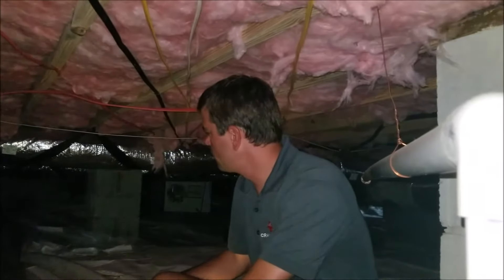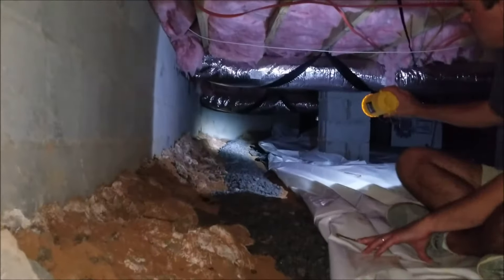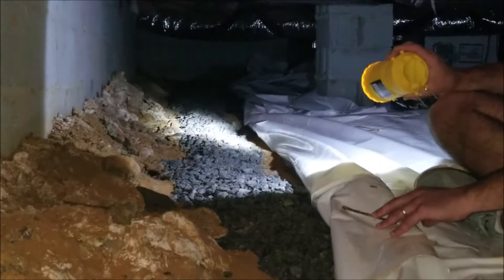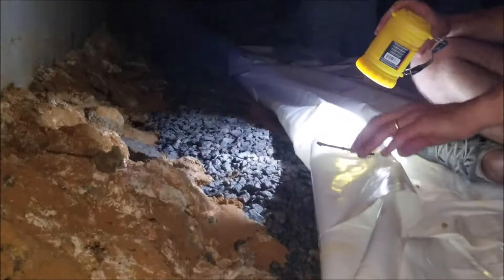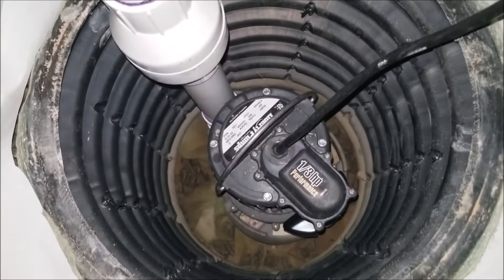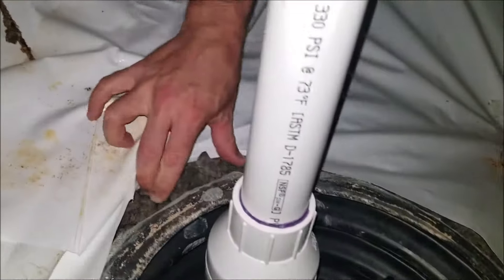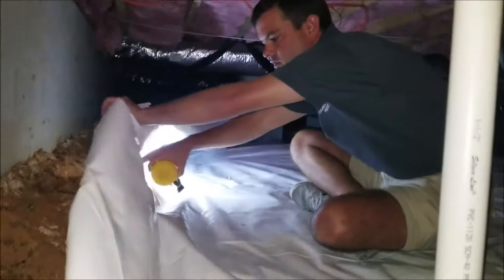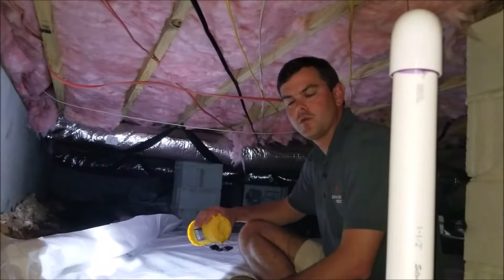Interior French Drain and Pump | Crawlspace Medic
Take a look at a completed french drain with sump pit and pump. Happy to help this homeowner fix their crawlspace!

The health of your family and your home are a top priority. We understand this and that is why the services we offer are focused and specific. When problems arise, you can count on us to: Inspect, Repair and Maintain your crawl space!

We are committed to listening to you, respecting you, your family, your property and solving your problem that right way for the long term.

RESOURCES & LINKS:
If you're interested in learning more about starting a low-investment, handyman franchise with Crawlspace Medic, please visit our